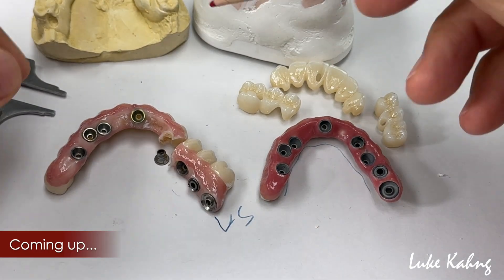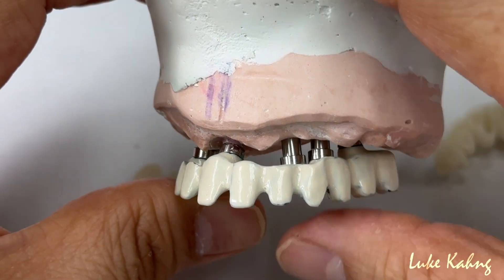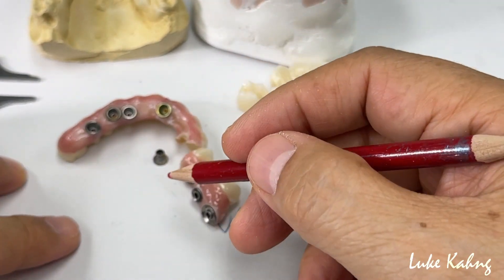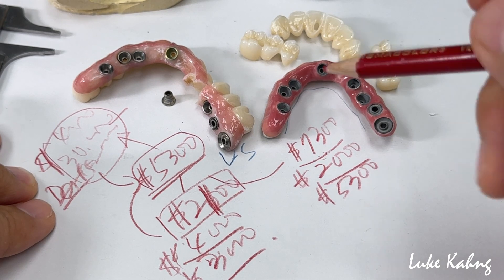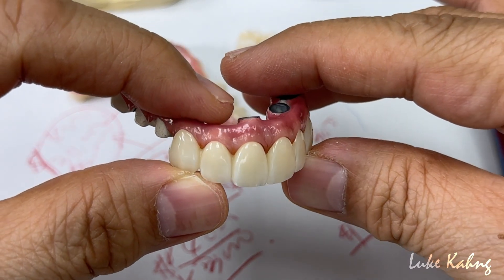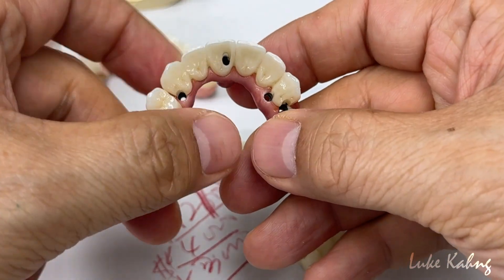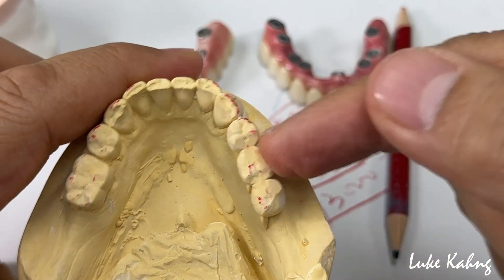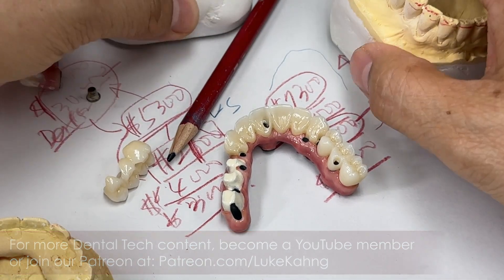Solving Full Mouth Implant Problems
In this video, Luke talks about the benefits and cost of a Syton 7-Star Implant over a Zirconia Implant, which has more of a risk of cracking.

This case was from Dr. Howard Abrahams in Florida. 7-Star Framework milled using imill 5X-500, provided by @ImagineUSA.